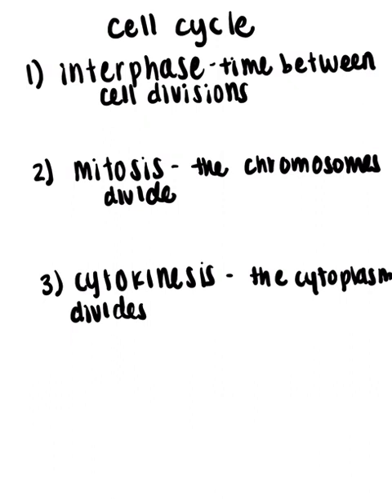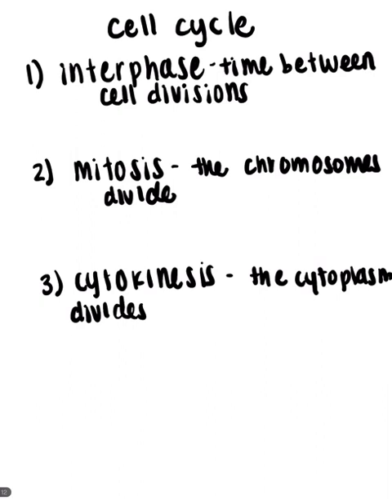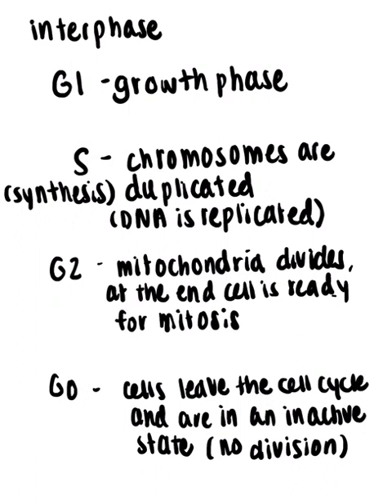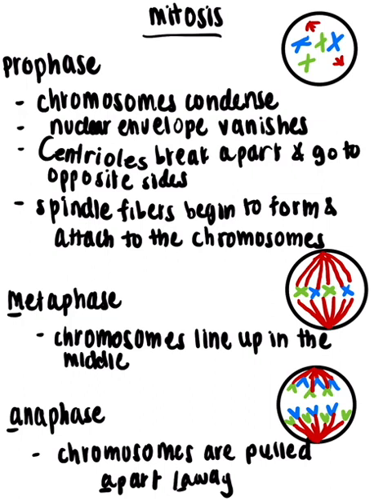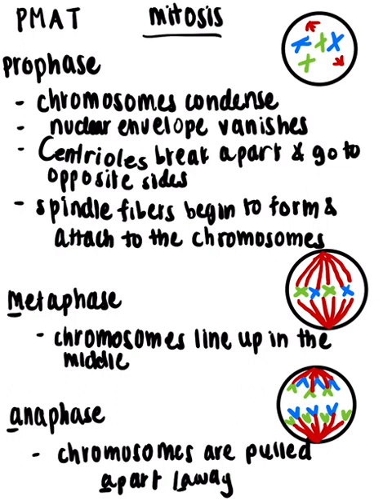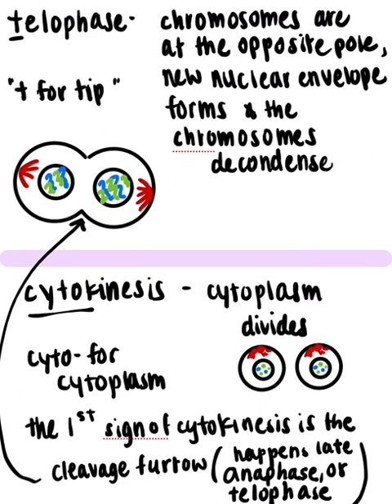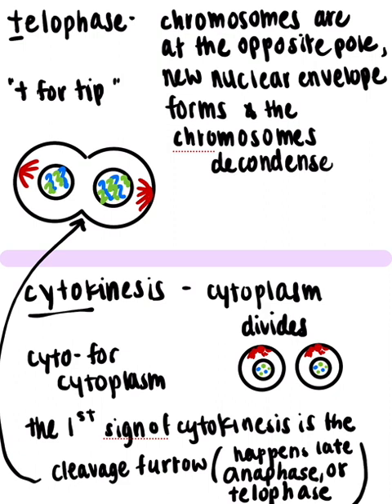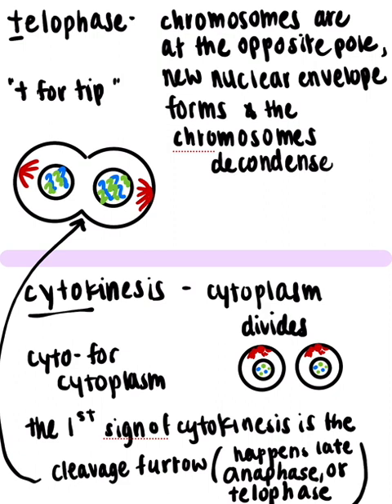Cell Cycle and Mitosis